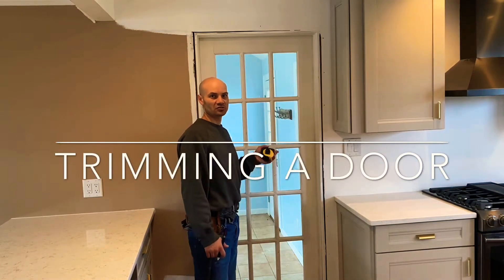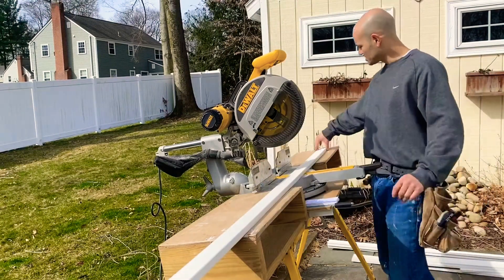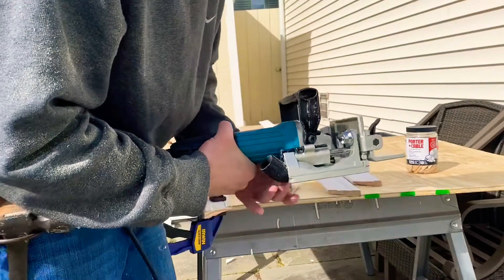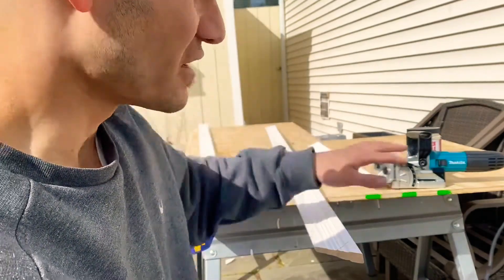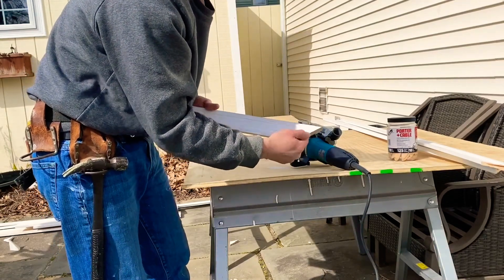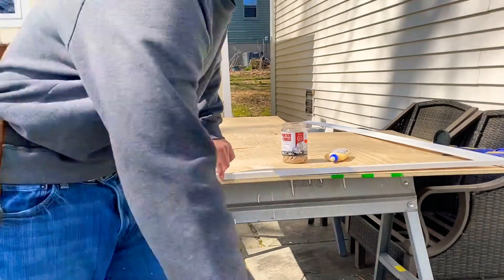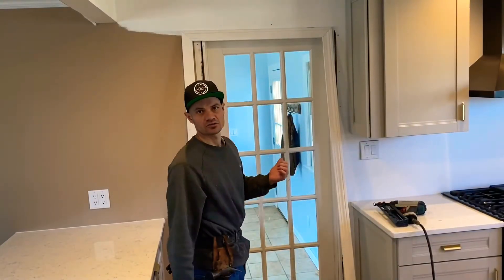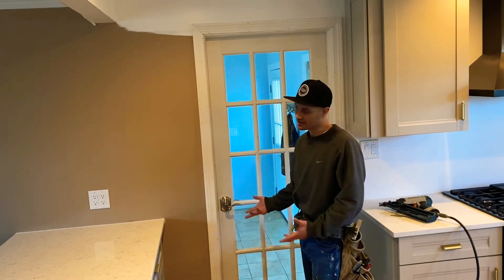How to Trim a Door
Trimming out an interior door is pretty straightforward but it needs to be done correctly for a clean professional look. SO in this video i give detailed instructions on how to properly install common door trim casing on an interior door. I show you how to measure the opening by measuring each side first and not assuming both legs are the same length. Then we cut the trim on 45 degree angles using a Dewalt dual miter compound sliding saw. I explain how to use a Makita biscuit joiner to join the miters with glue, biscuits, and Irwin clamps.I also explain the parts and how to adjust a Makita joiner. I then show you exactly how to nail the finished casement to the door opening using a Bosch trim finish nail gun. Then all that is left is to putty the nail holes, caulk the seams and paint! Its not hard, any homeowner or Do it yourself-er with a little knowledge and some power tools can do this. Any project is only as good as the final trim details. Try it out!!